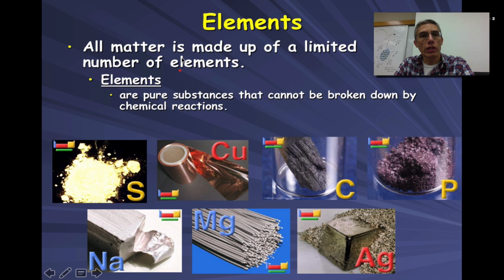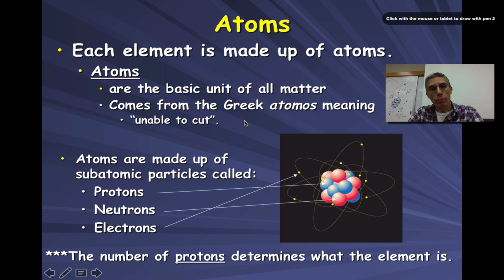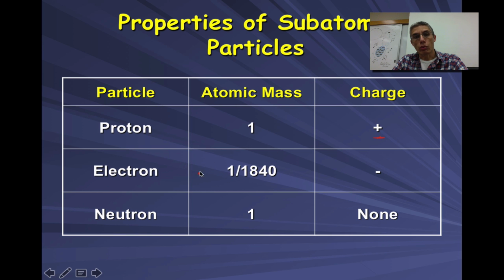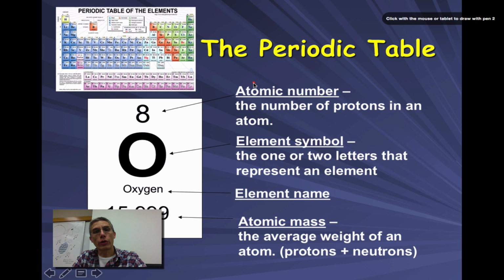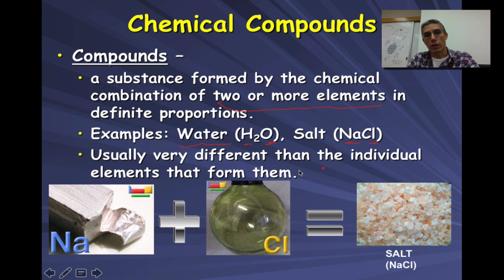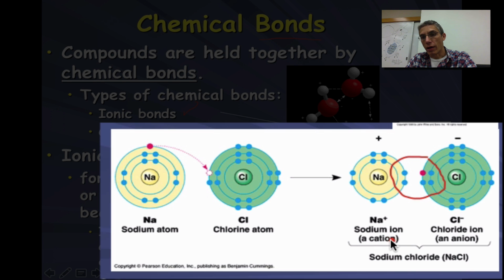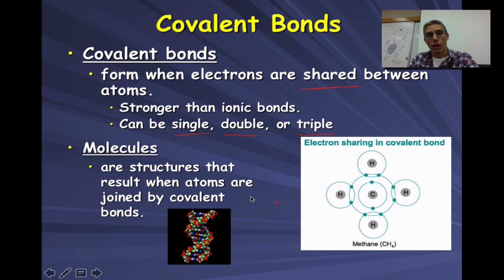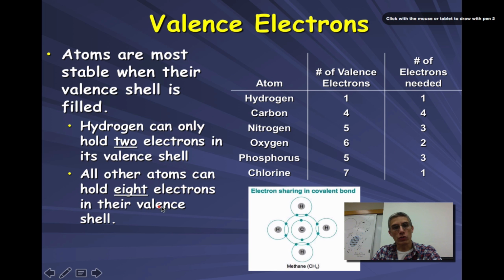Chapter 2 (Section 2.1)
This screencast will introduce the student to atoms, elements, molecules, and compounds.